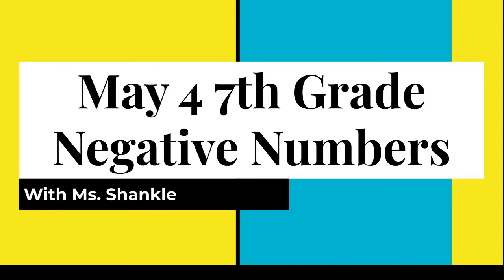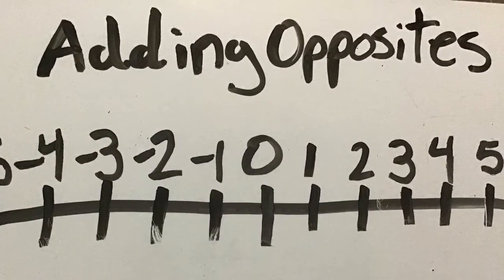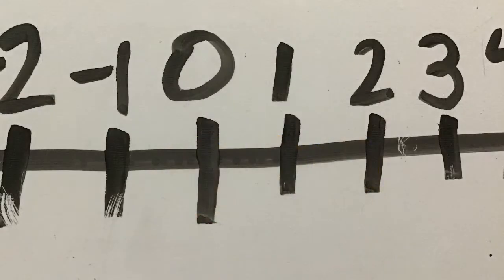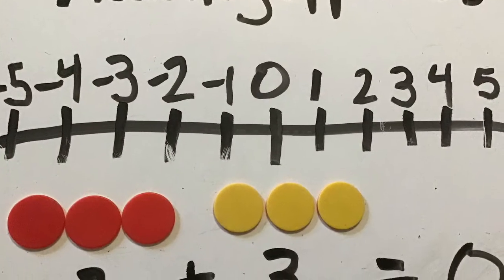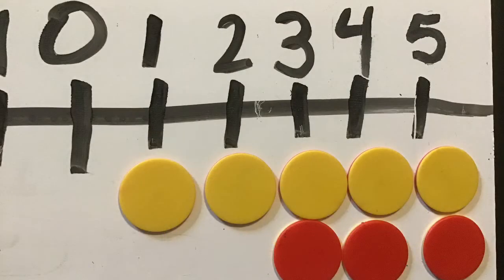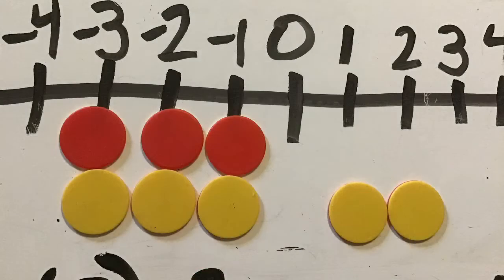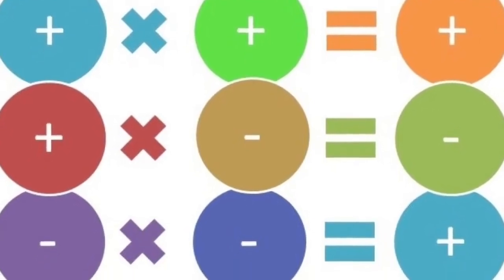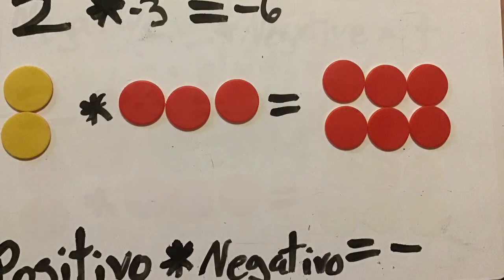May 4 7th grade negative numbers